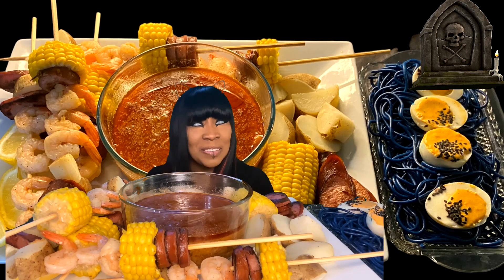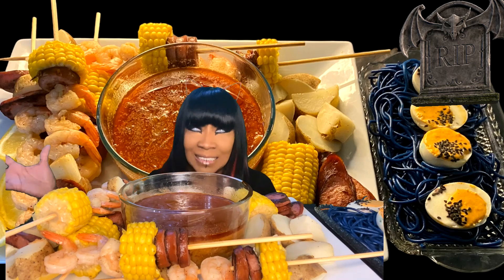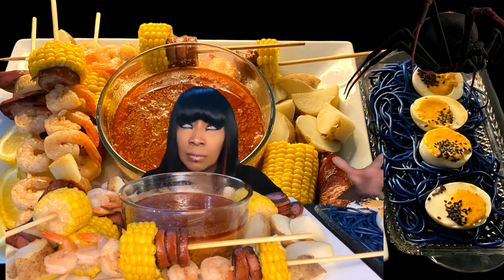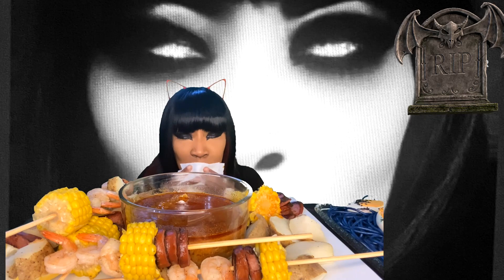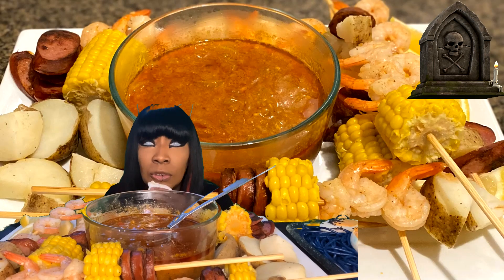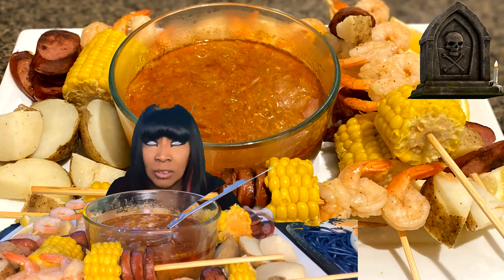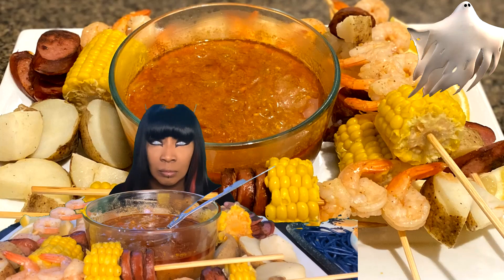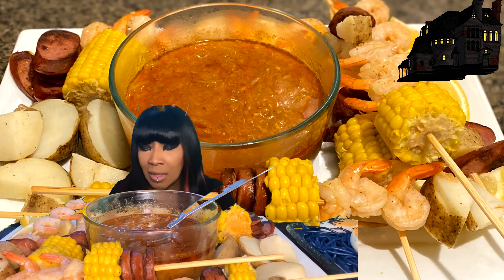SEAFOOD BOIL SKEWERS